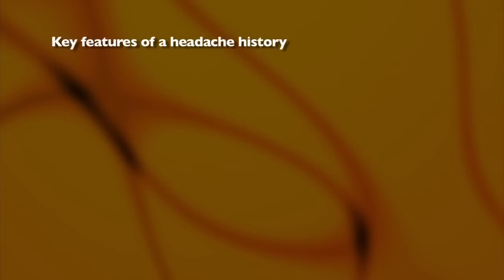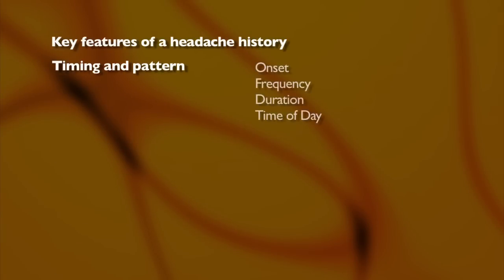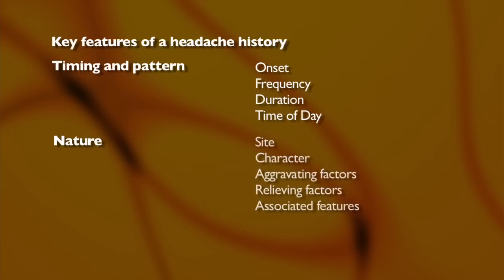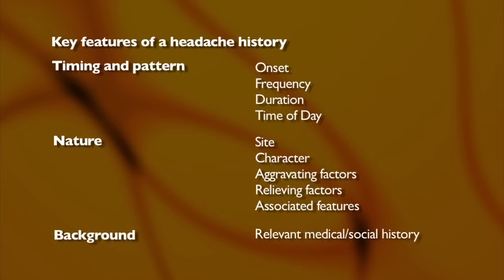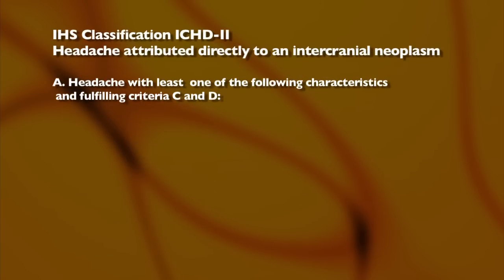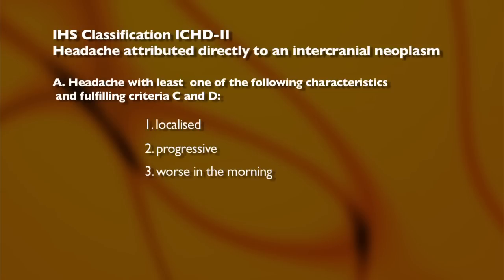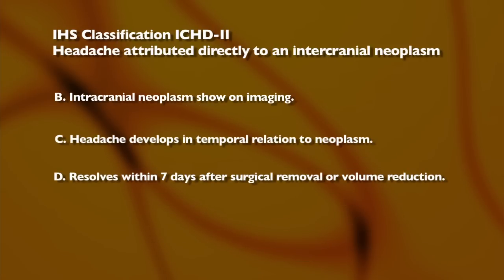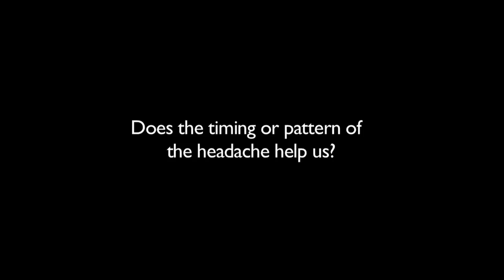03 Headaches and Brain Tumours.mov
Headaches and papilloedema

Edinburgh Centre for Neuro-oncology

Video 3 - Headaches and brain tumours. Dr Simon Kerrigan